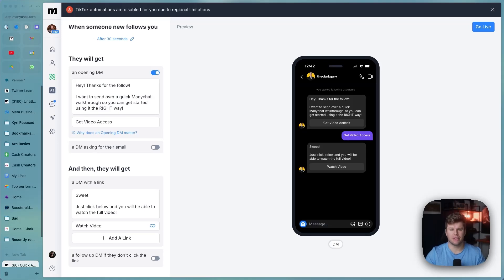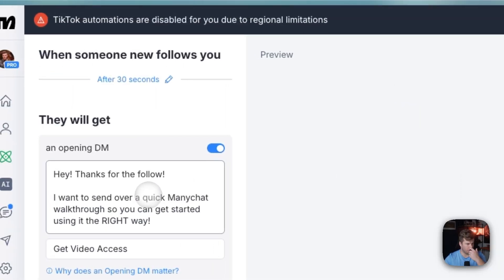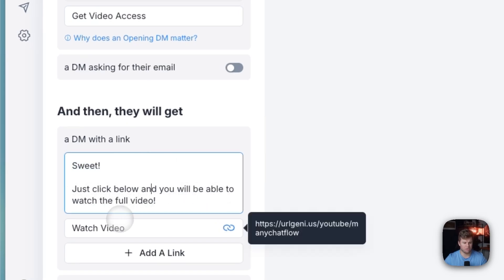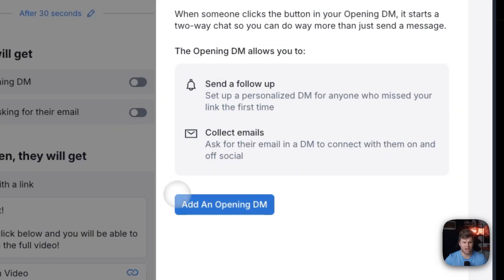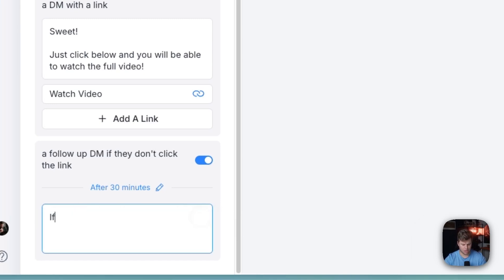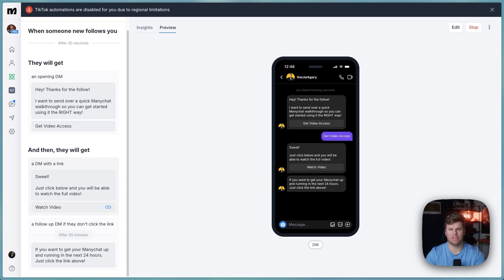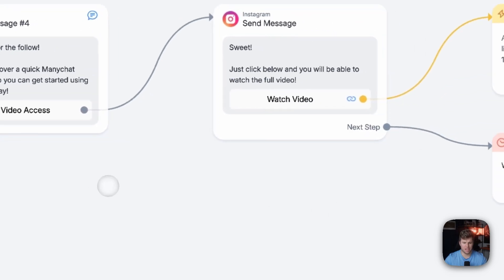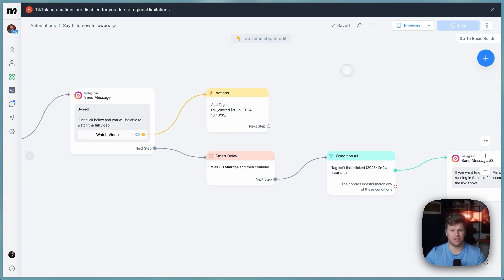How To DM New Followers On Instagram | Manychat Update 2025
This video talks about a long awaited feature from Manychat! How to DM new followers as soon as they follow you!